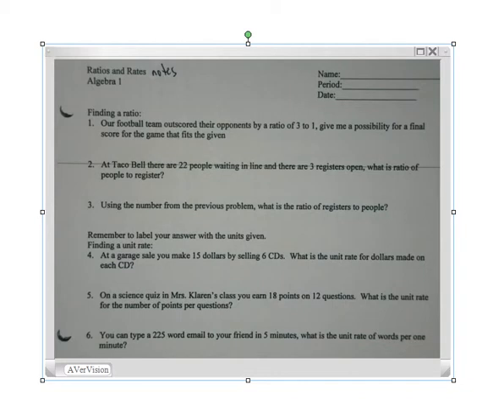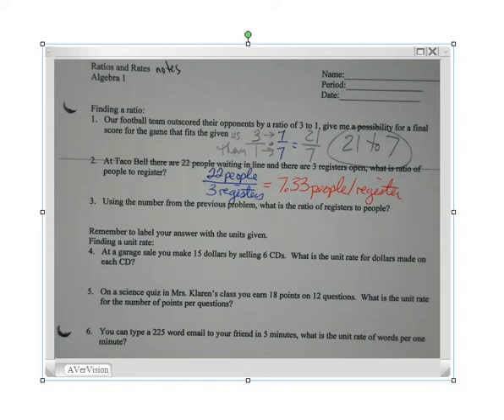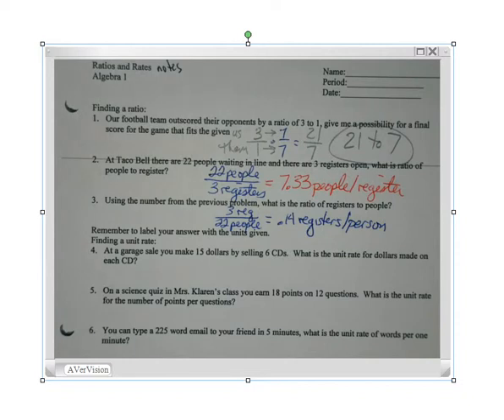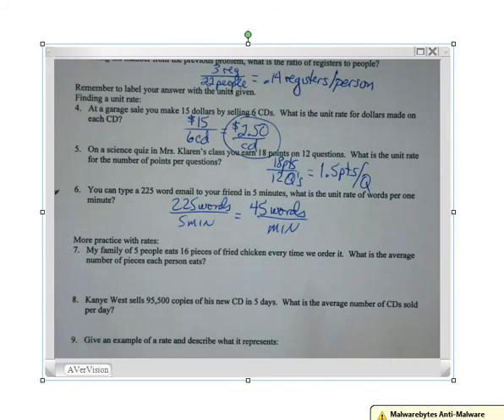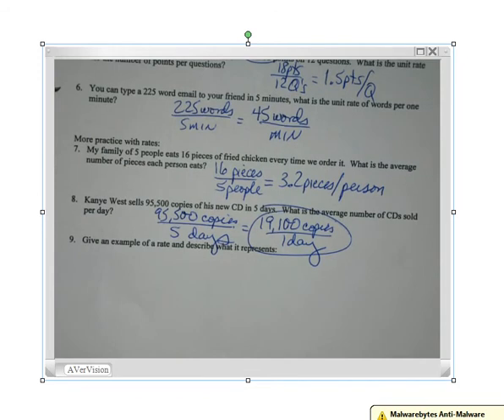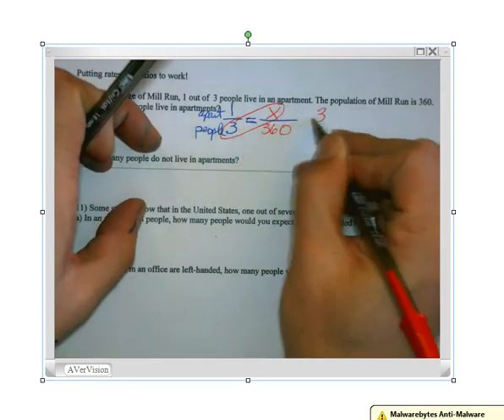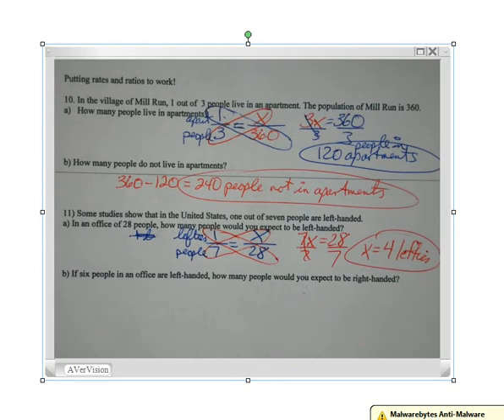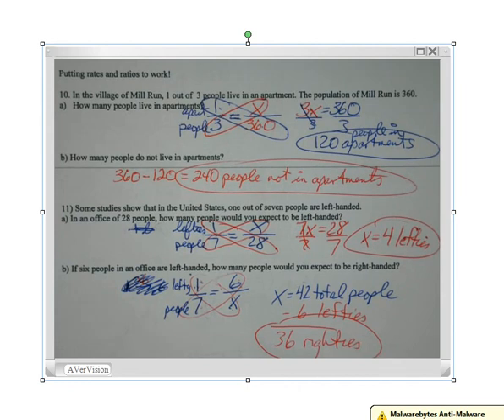7th hour Ratios and Rates LIVE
Notes lesson from 7th hour Algebra 1